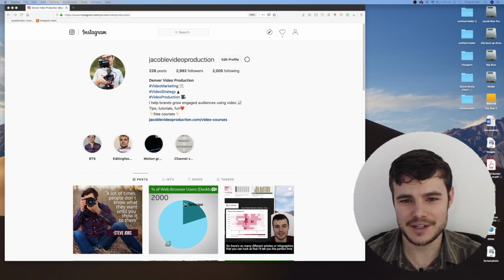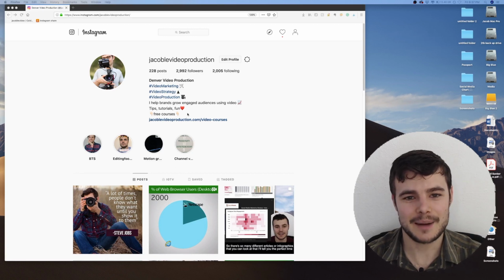Instagram Prospecting Basics (Get New Clients Fast)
I teach the basics of Instagram prospecting to get new clients fast in 2022 in this video. Many businesses I work with feel like they need ten thousand followers to get any clients through Instagram.
I've lined up 7 significant clients through Instagram, and most of them were using comments like I outline in this video.
It's important to have your Instagram profile set up properly, since following these steps on a consistent basis will mean that a lot of people will look at your profile and see what you're all about.

These strategies will also help you grow on Instagram. When you're starting out, it's challenging to make new people aware of your Instagram presence, so liking and commenting for 5 minutes a day will lead to many more people seeing your page.

I would pair this video with my Instagram hashtag strategy video, which talks through the ways that you can get in front of new people using hashtags.

I come out with new videos on Instagram Marketing, YouTube Marketing, and Video Marketing for small businesses, entrepreneurs (and really anyone trying to grow their channels)